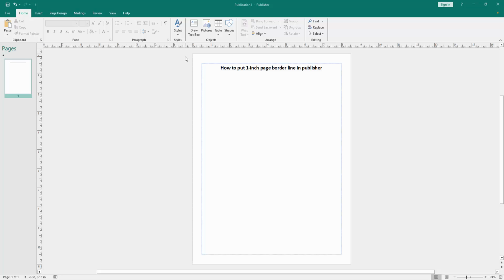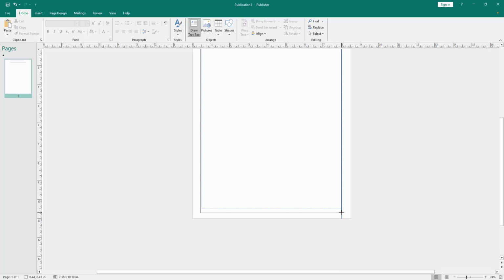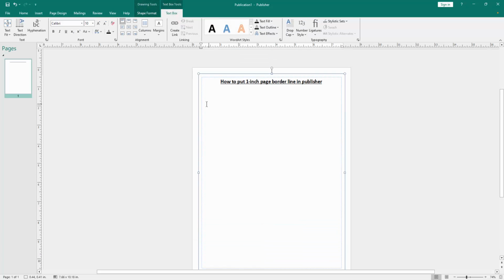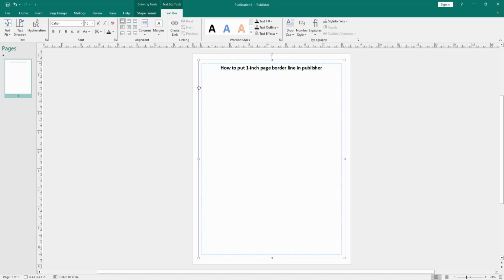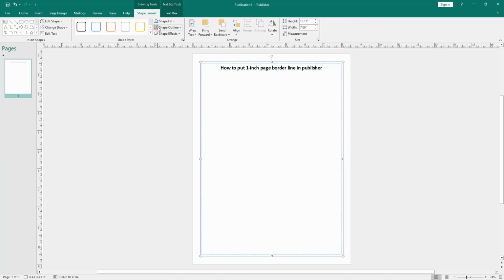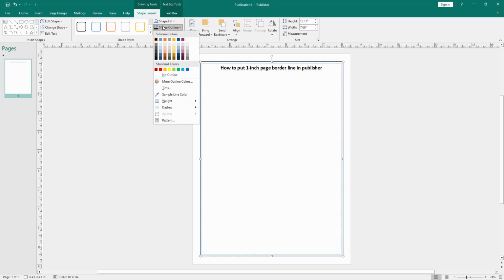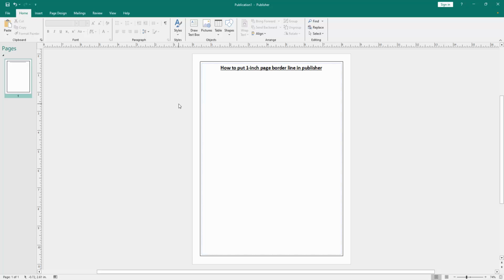How to put 1 inch page border line in publisher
Assalamu Walaikum,
In this video I will show you, How to put 1 inch page border line in publisher.  Let's get started.